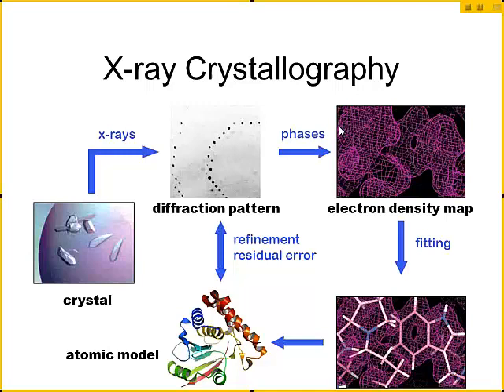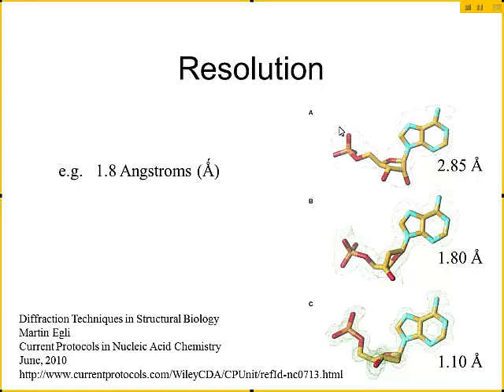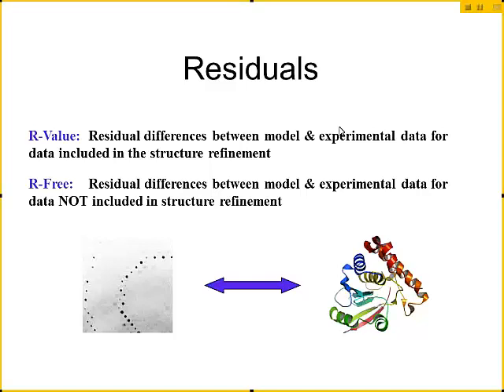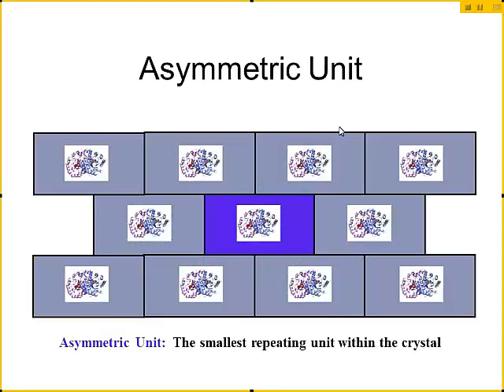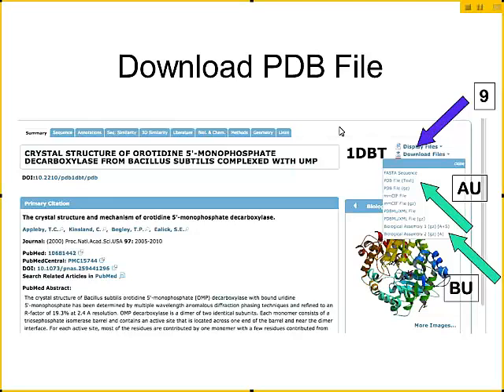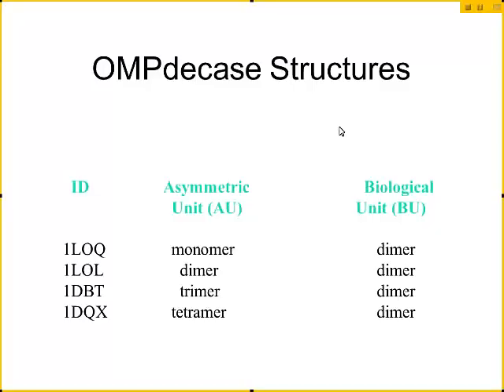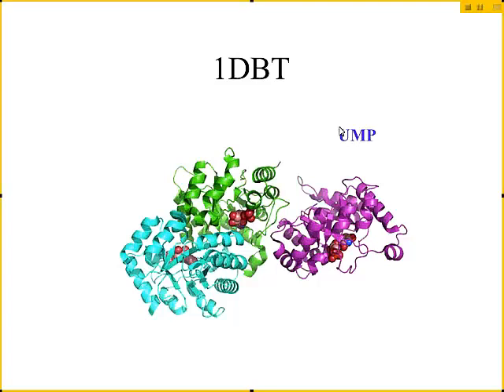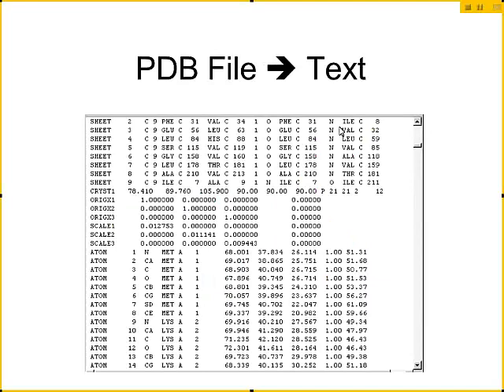PDB and PyMOL (4 of 11)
Recording of "Intro to PDB and PyMol," presented by Dr. Brenda Temple, October 22, 2013, at the HSL's Basic Bioinformatics Tools workshop series.